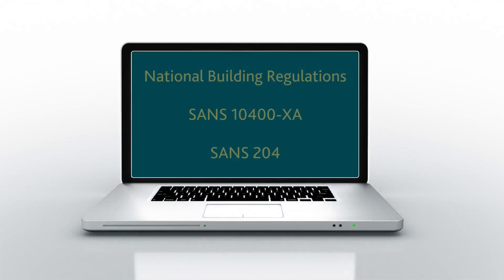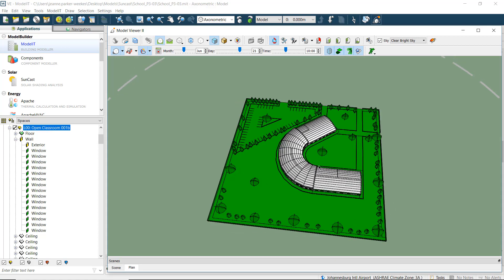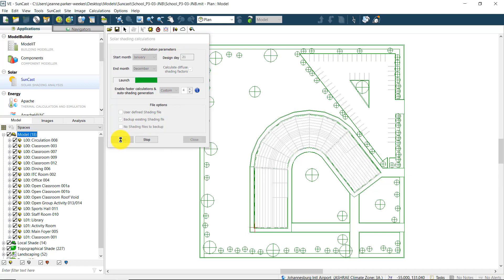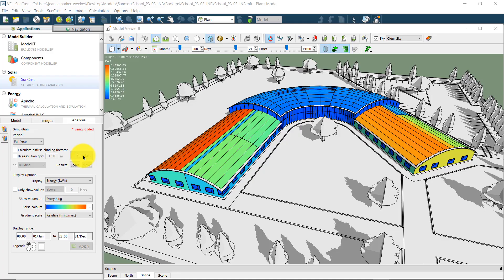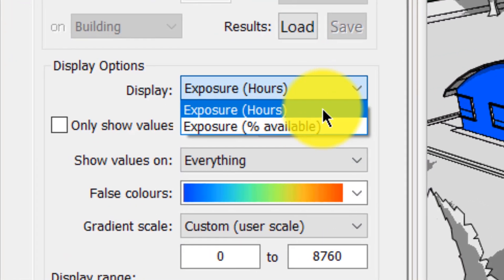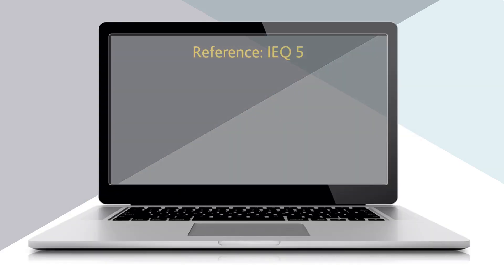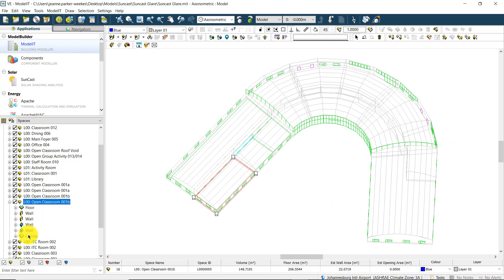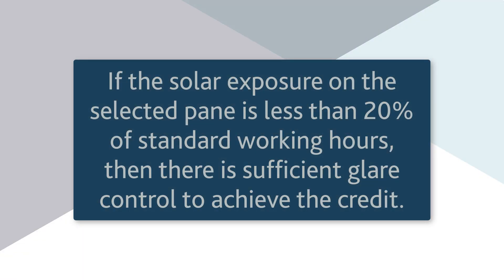Shading and Daylight in South Africa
IES' SunCast can be used in South Africa, both to evaluate regulatory shading compliance with SANS 10400-XA, and to target Greenstar SA daylight credits for IEQ. The software gives both simple, graphical results for early stage design analysis, and accurate numerical data to prove compliance.